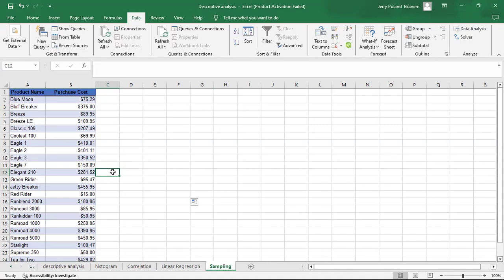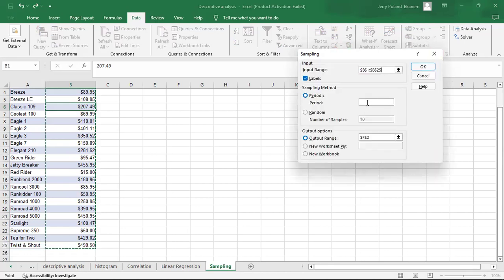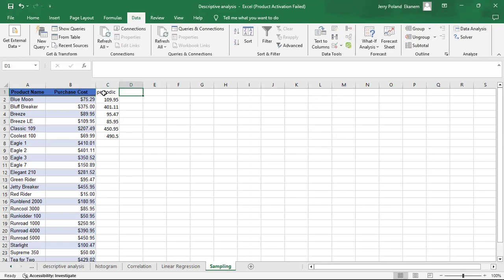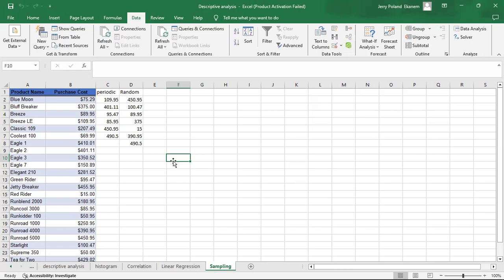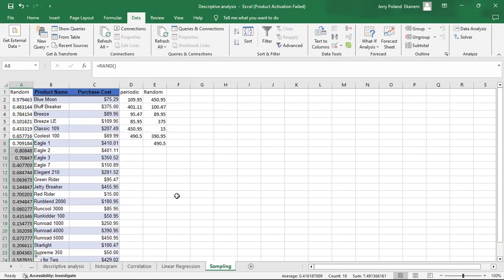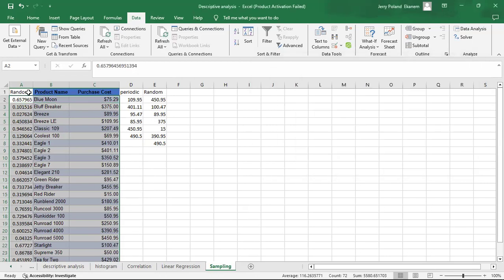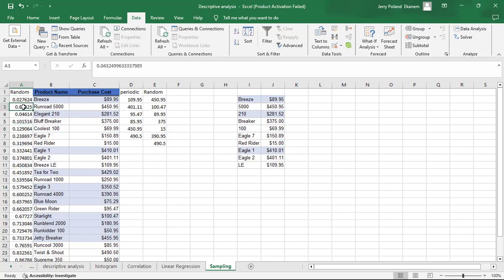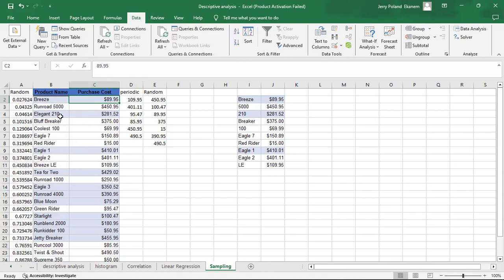Sampling techniques in data analysis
This tutorial will teach you how to sample a subset of a statistical population by Periodic or Random sampling technique using the data analysis toolpak. Also you will learn sampling with the RAND function